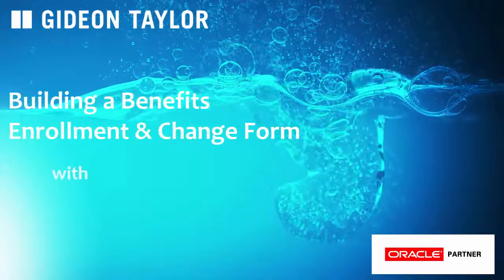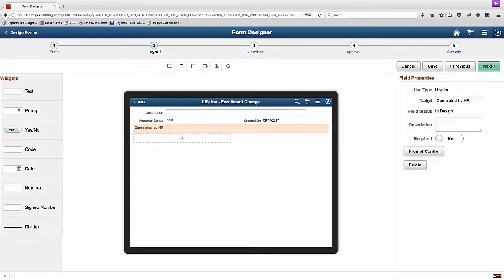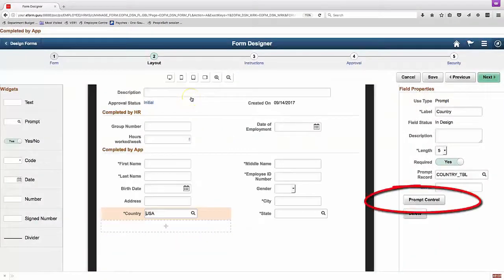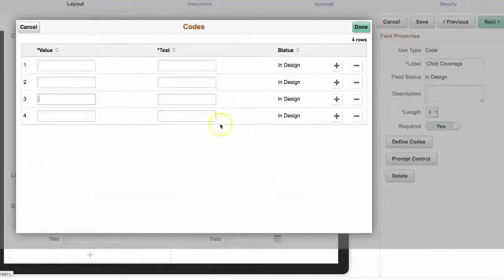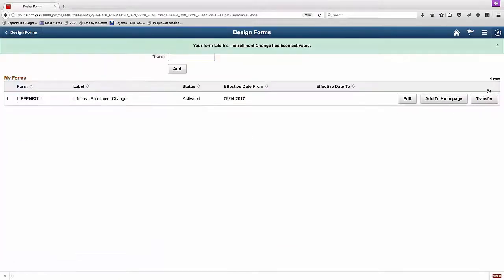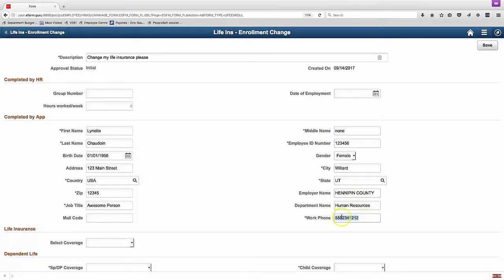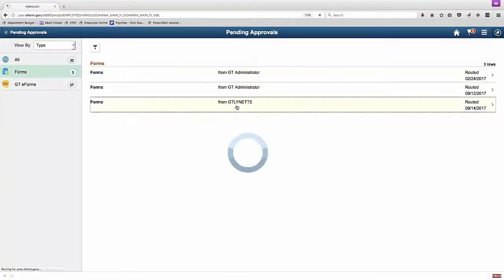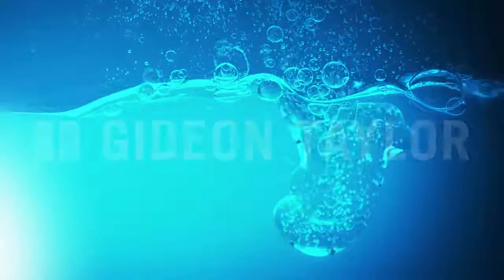Comparing Fluid form tools for PeopleSoft, PART 1 - Ben Enroll form using PeopleSoft Forms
This video is Part 1 of 2 comparing the capabilities of GT eForms and the PeopleSoft Fluid Forms and Approval Builder.

This video features a Life Insurance Enrollment form created by a business analyst using the PeopleSoft Forms and Approval Builder delivered with Enterprise Components. It demonstrates responsive design, drag-and-drop field placement, prompts and prompt controls, and basic approval routing.

We also explore the challenges of the delivered form builder, including no pre-population, conditional logic, or edits; inability to have inline instructions; and no option to have the form data update existing data in PeopleSoft.